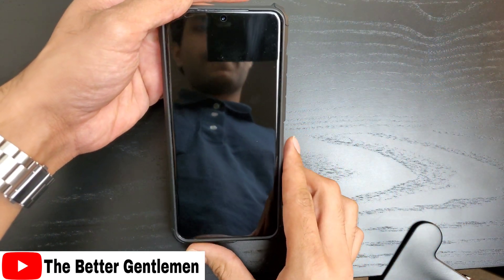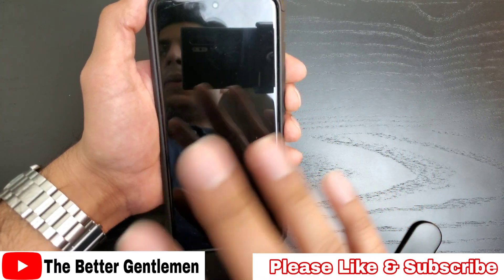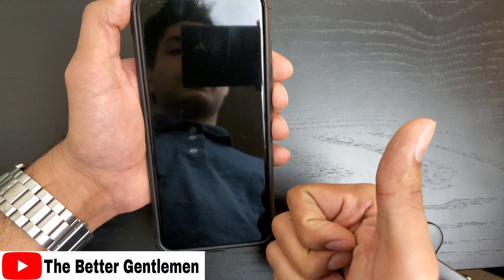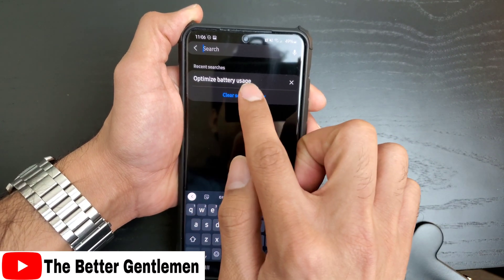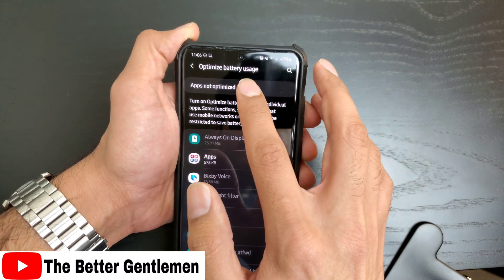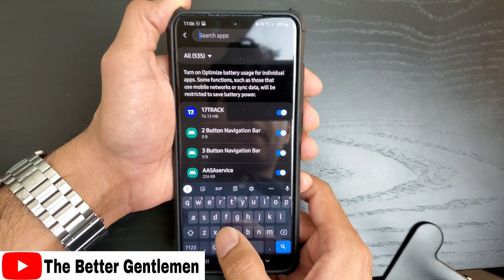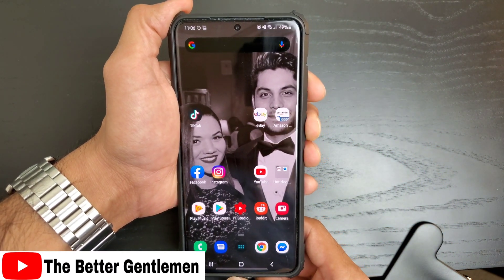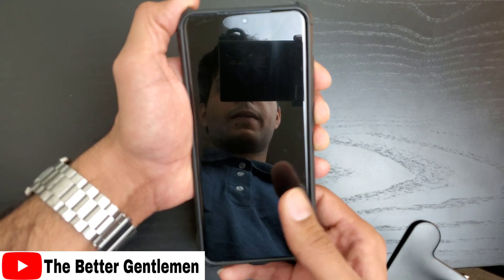SECRET- Fix Slow Face Unlock and Fingerprint Scanner S20, Note 10, S10 Series.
Hey guys!
Here's how to make your biometric unlock work a whole lot faster on Samsung Galaxy devices. I have done this on my S10, Note 10+ and S20 Ultra all with great success. Keep in mind that there could be some downsides to this, but for me it has worked flawlessly.

Step 1: Open Settings.
Step 2: Search "Optimize Battery Usage."
Step 3: Click on Optimize Battery Usage.
Step 4: Click on Optimize Battery Usage again.
Step 5: Select "All" from the drop down menu.
Step 6: Search:  "com.samsung.android.biometrics."
Step 7:  Toggle it off.

That's it! Now you're facial recognition and fingerprint scanner should work much quicker!